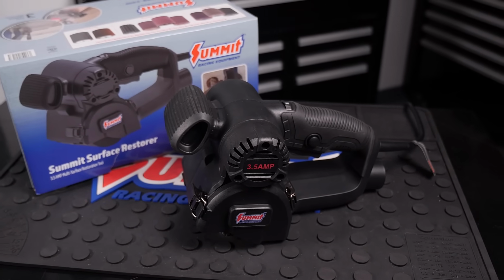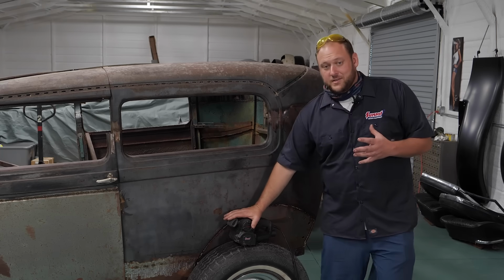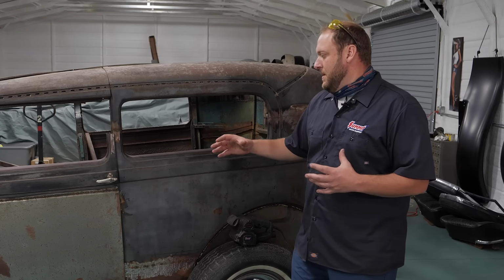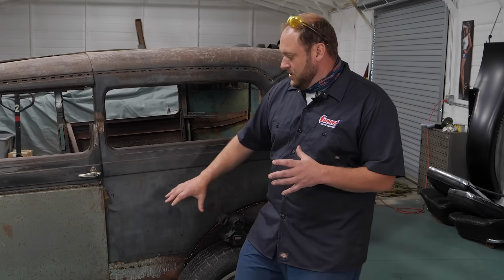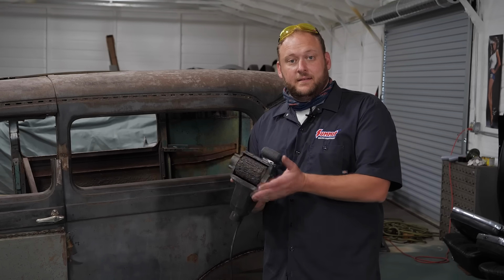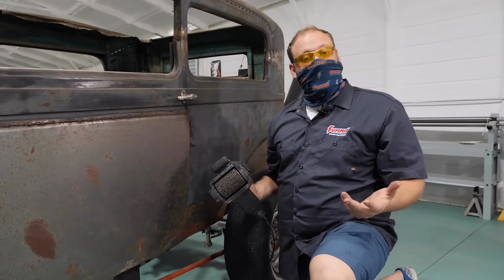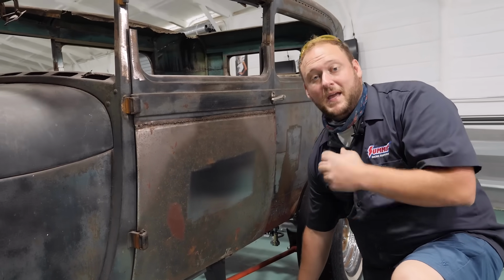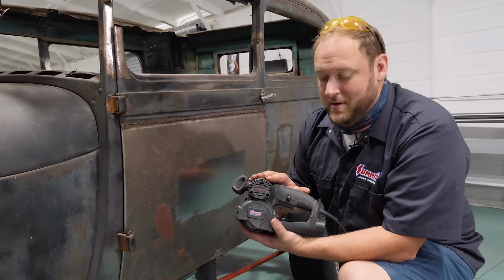How to Use Summit Racing’s Surface Restorer to Prepare a Vehicle’s Sheetmetal for Paint & Body Work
One of the most tedious, time-consuming steps in any automotive paint and body project is the initial prep of the car, truck, or SUV’s body surface to inspect the underlying metal. Years of rust, paint, corrosion, and all sorts of other gunk can build up on a vehicle’s body—and you’ve got to get rid of it all before you can start working on the sheetmetal underneath.

That’s why you’ll like Summit Racing’s Surface Restorer. It makes a difficult task much faster and easier. This lightweight, handheld body prep tool makes short work of rust, paint buildup, primer, and whatever else has attached itself to your vehicle’s body. Interchangeable roller drums let you tackle a wide range of body surfaces and prep jobs too.

See it in action in this quick video—after a few minutes, it’s easy to see how much time and effort the Summit Racing Surface Restorer can save you. You can get more details and current pricing